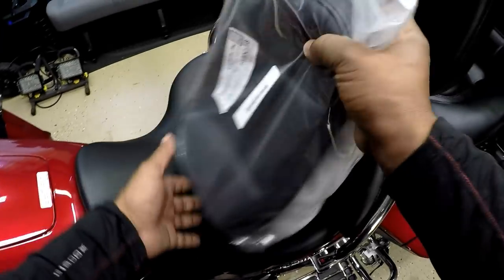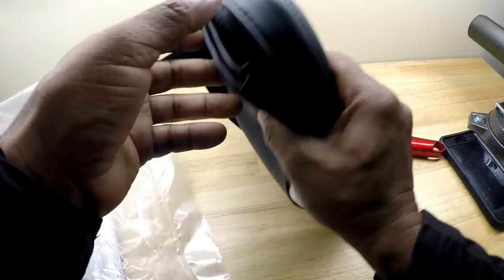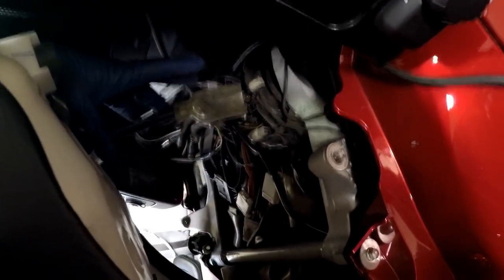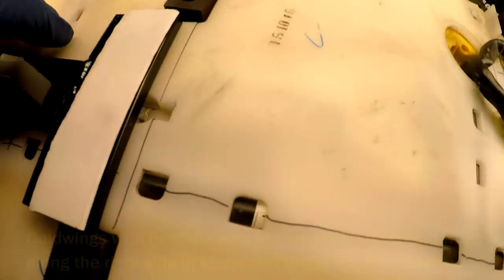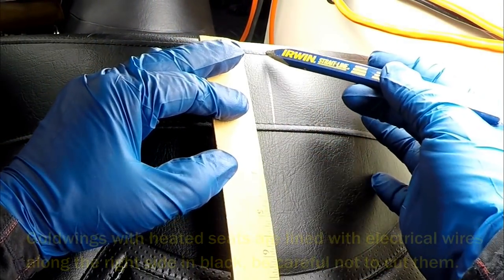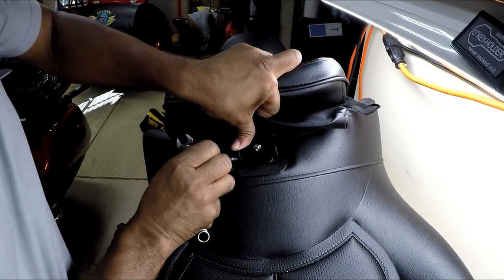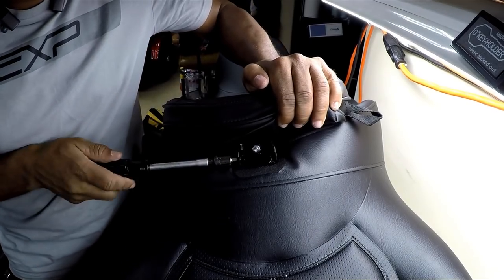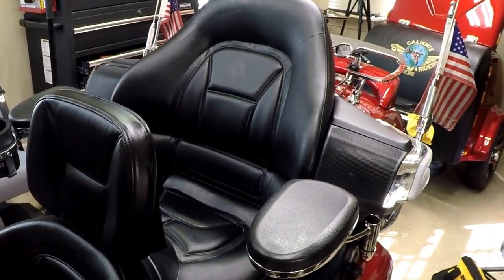Utopia Drivers Backrest for Honda Goldwings Installation